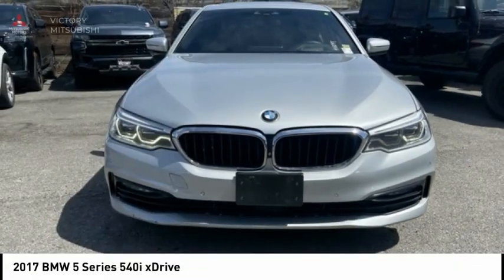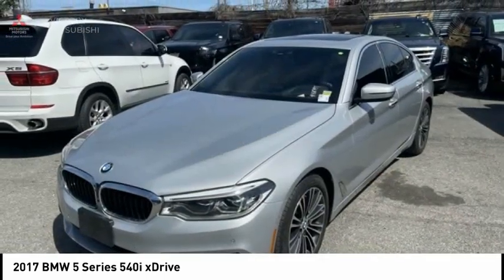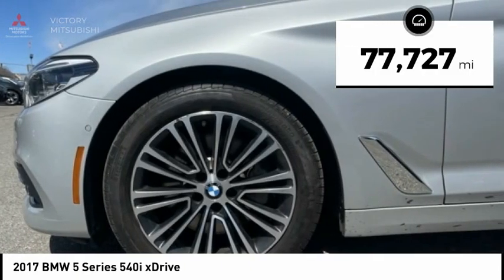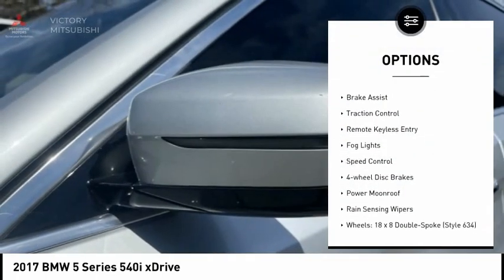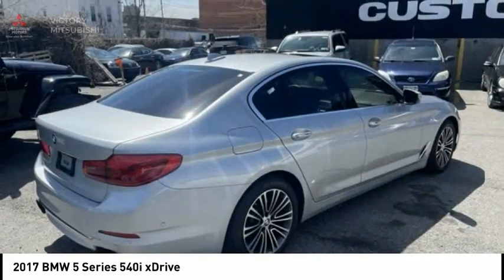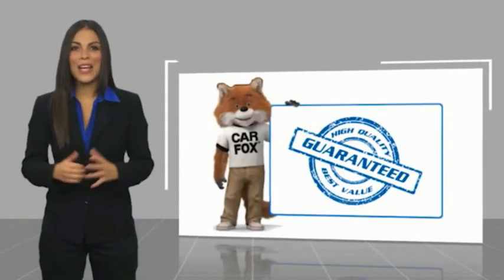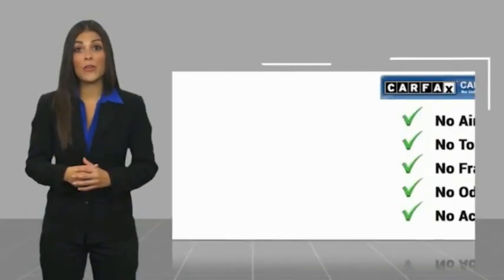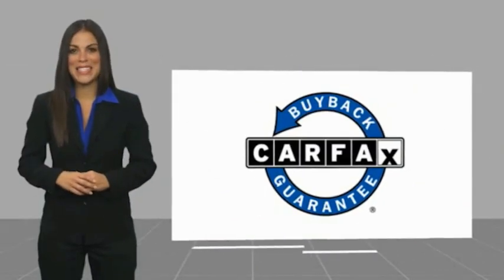2017 BMW 5 Series Bronx NY 16879T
2017 BMW 5 Series 540i xDrive

Victory Mitsubishi
4070 Boston Road

Welcome to Victory Mitsubishi! We offer a combined inventory of 700 cars new and luxury used vehicles. All Used vehicles come with a quality assurance inspection, our New Vehicles have an unprecedented 10-year 100k mile warranty we also have vehicles car for any want or purpose. Come into test drive this car for any want or purpose. Come in to test drive this BMW 5 Series 540i xDrive today! *, AWD, Black Leather.brbr2017 BMW 5 Series 540i xDrive Glacier Silver Metallic 4D Sedan Reviews:br  * Wide range of new and innovative technology features; larger size didn't result in added weight; powerful engines are still relatively fuel-efficient. Source: EdmundsbrSave yourself Time and Money - Fill out a credit application online at victorymitsubishi.com and get pre-APPROVED! Financing available for all types of credit with low monthly payment that will fit you budget. Down Payment low as $599. Same day delivery. View our entire inventory by visiting our virtual showroom at victorymitsubishi.com - Only 2 blocks away from Exit 13 off I-95 or Minutes from exit 7 on the Hutchinson Parkway. While we make every effort to ensure the data listed here is correct, there may be instances where the pricing, options or vehicle features may be listed incorrectly. Dealer cannot be held liable for data that is listed incorrectly. Visit Victory Mitsubishi online at victorymitsubishi.com to see more pictures of this vehicle or call us at today to schedule your test drive. please refer to dealers website for exact pricing and for any incentives that we may apply! Our address is 4070 Boston Road, Bronx, NY 10475.br*